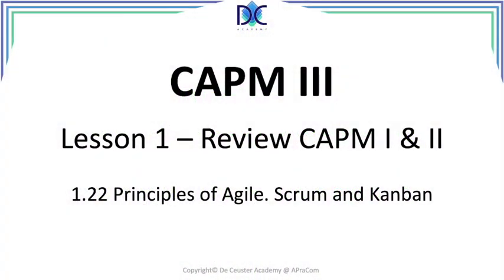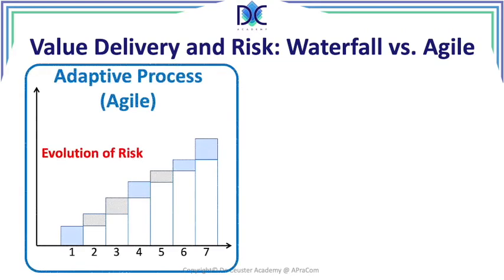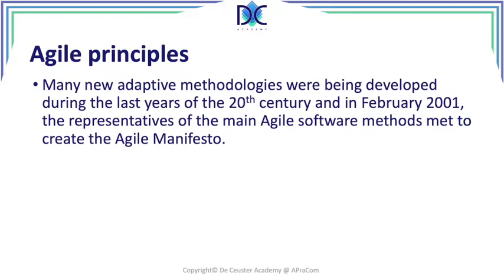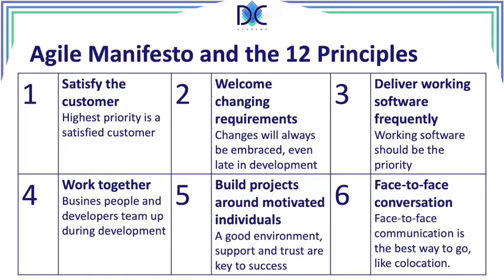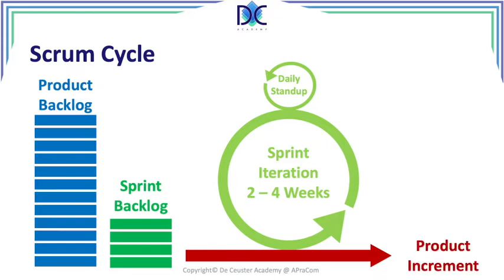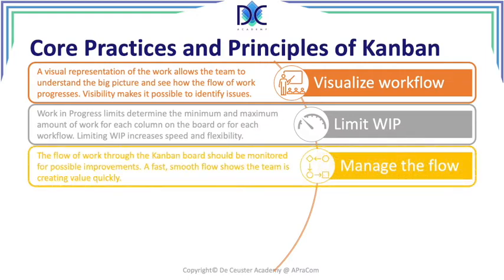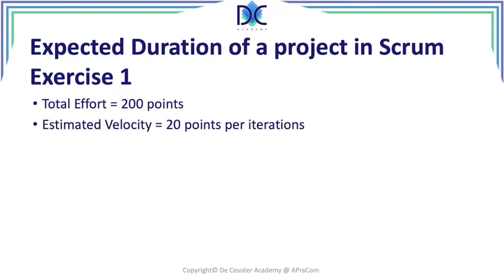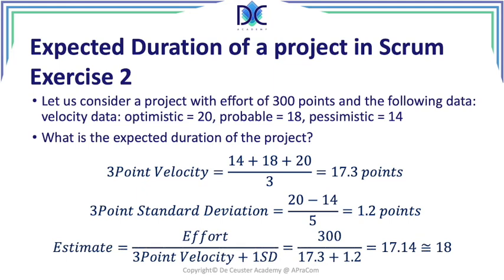CAPM III - Lesson 1.22: Principles of Agile Scrum and Kanban